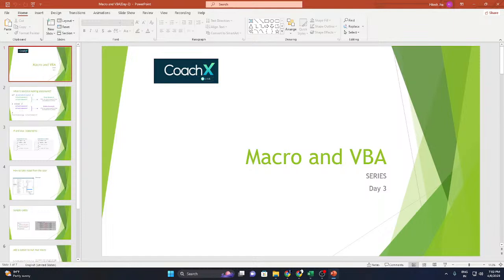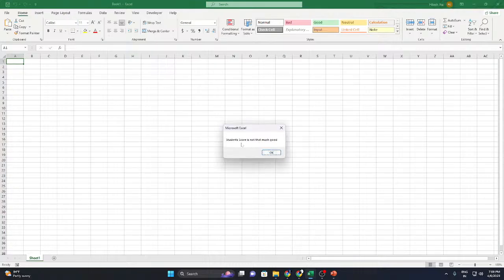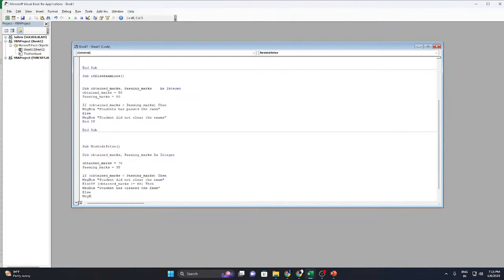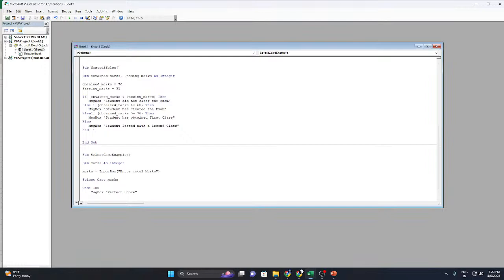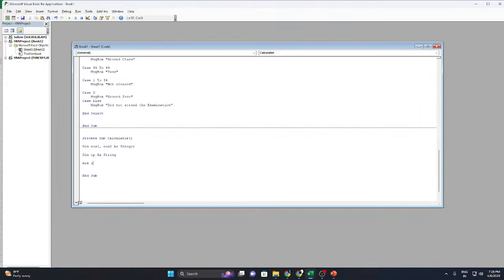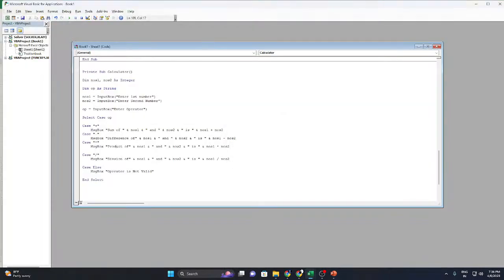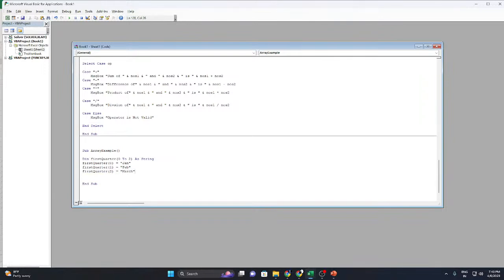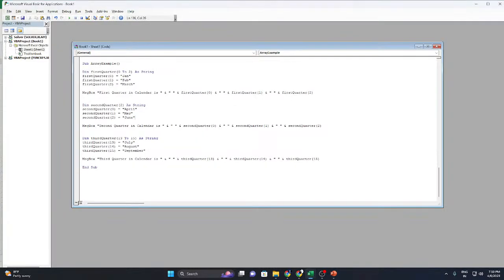Excel VBA Series (Lecture-3) | Coachx.Live